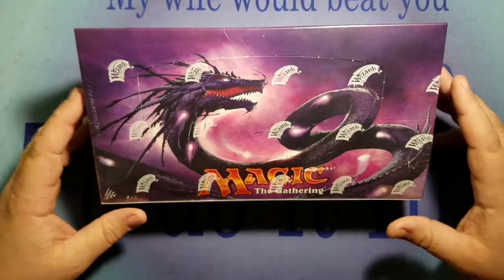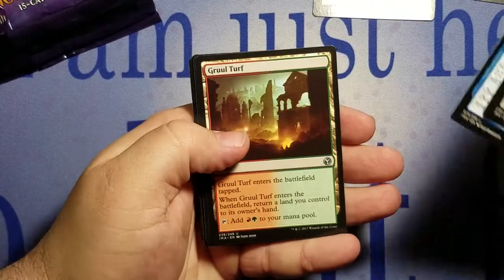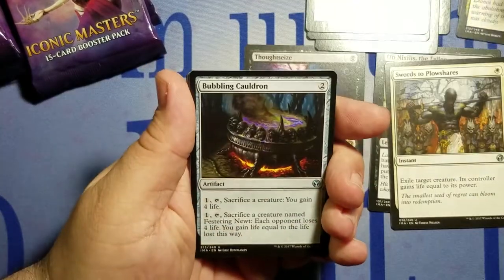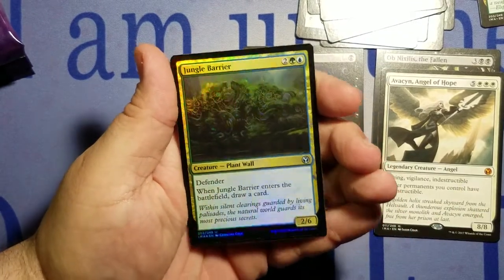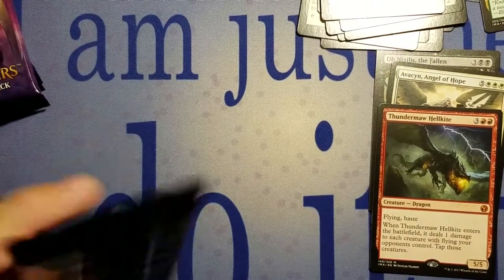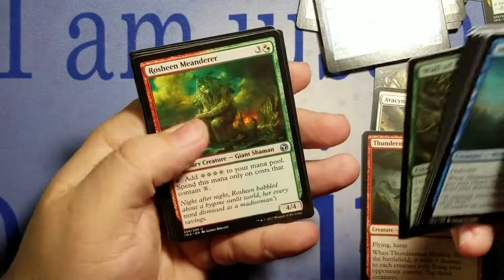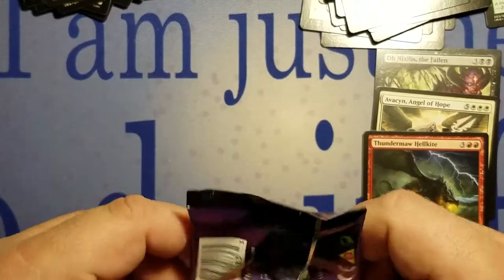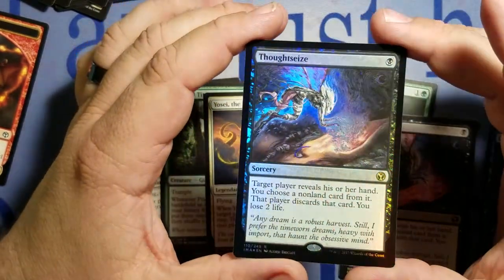ICONIC MASTERS!!! WOW, MOST VALUABLE I'VE EVER OPENED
The foil rares are amazing!